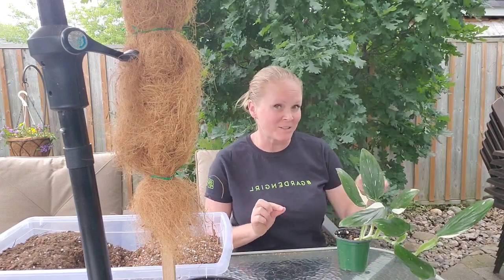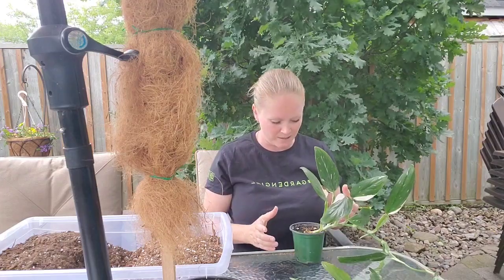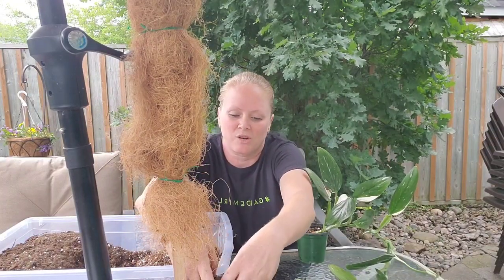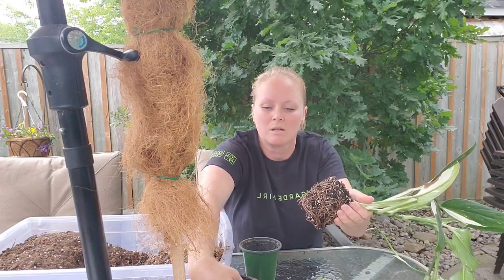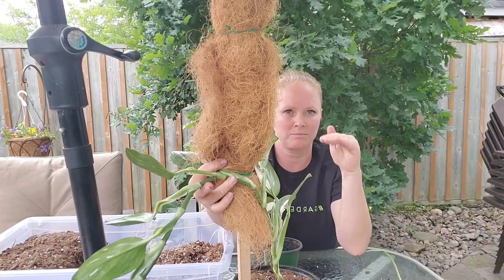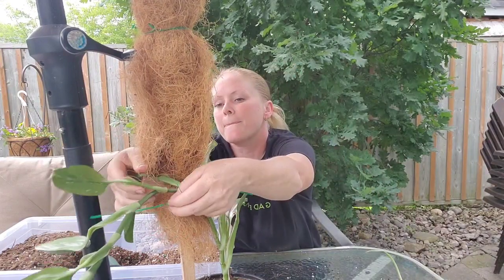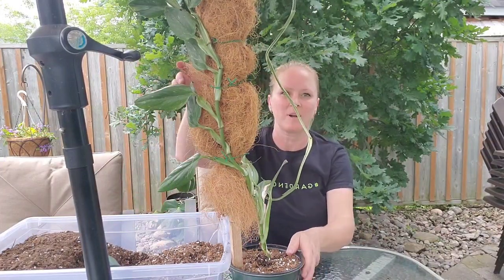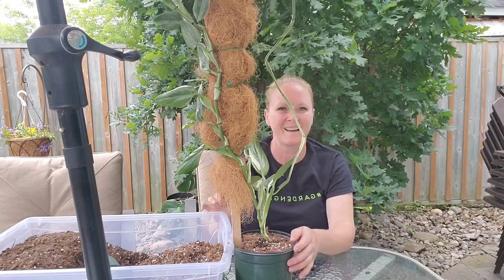Repotting a Monstera standleyana ablo onto a Coco Pole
Shannon, the Garden Girl, repots her beautiful Monstera standleyana albo. Shannon uses a coco pole she made and her own tropical potting soil mix. It's all so easy!

The Monstera standleyana albo was a birthday present and has has produced just over 1 leaf per month since she got it.